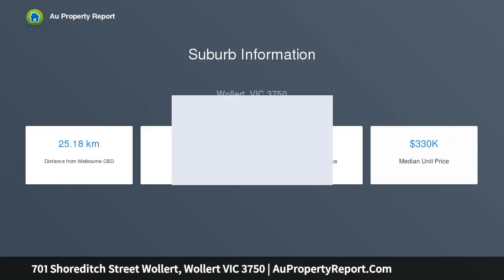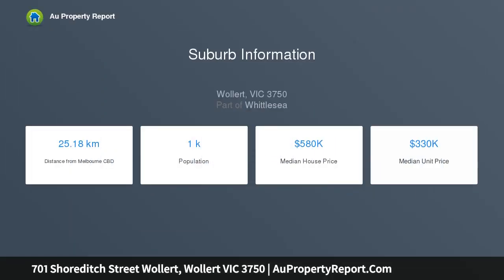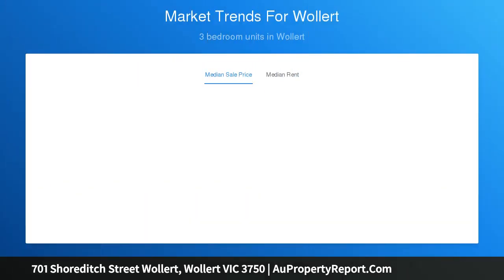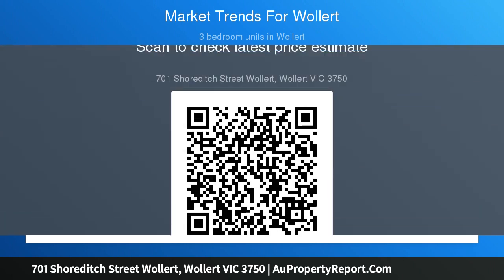701 Shoreditch Street Wollert, Wollert VIC 3750 | AuPropertyReport.Com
701 Shoreditch Street Wollert, Wollert VIC 3750
Property Type: house
Bedrooms: 3
Bathrooms: 3
Car Space: 2
Lot 701 Shoreditch Street Wollert, Wollert, Vic 3750